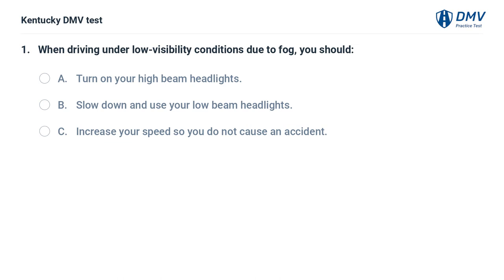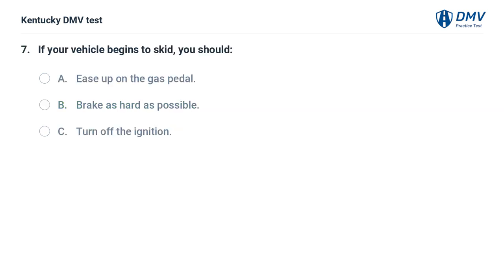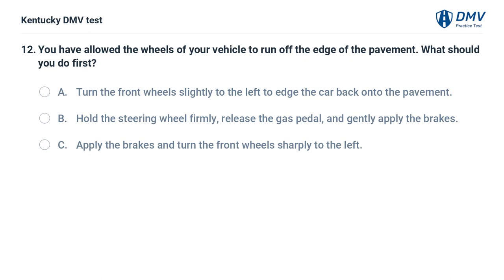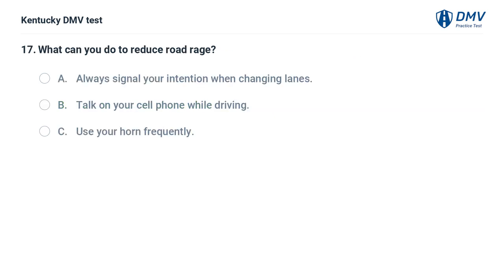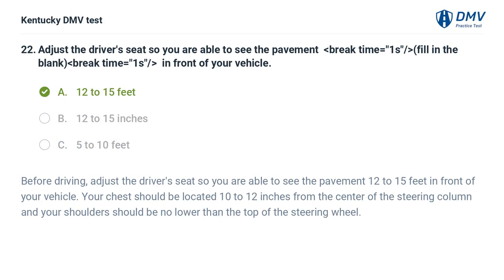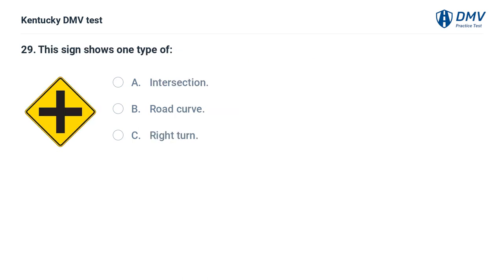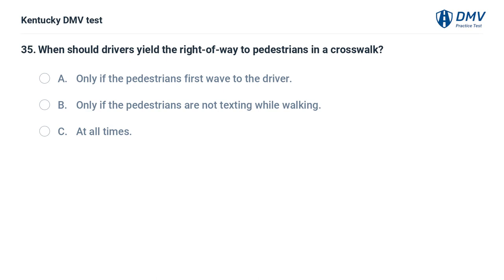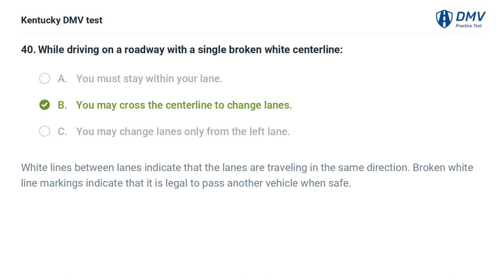2024 Kentucky DMV Practice Test #3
Introduction: 00:00
Question 1:  00:06
Question 2:  00:47
Question 3:  01:19
Question 4:  01:57
Question 5:  02:13
Question 6:  03:03
Question 7:  03:58
Question 8:  04:32
Question 9:  05:14
Question 10:  05:59
Question 11:  06:35
Question 12:  07:28
Question 13:  08:34
Question 14:  09:14
Question 15:  09:49
Question 16:  10:39
Question 17:  11:17
Question 18:  11:54
Question 19:  12:34
Question 20:  13:09
Question 21:  13:57
Question 22:  14:31
Question 23:  15:15
Question 24:  15:59
Question 25:  16:35
Question 26:  16:54
Question 27:  17:40
Question 28:  18:13
Question 29:  18:32
Question 30:  19:02
Question 31:  19:16
Question 32:  20:06
Question 33:  20:51
Question 34:  21:36
Question 35:  22:25
Question 36:  23:04
Question 37:  23:48
Question 38:  24:28
Question 39:  24:57
Question 40:  25:42